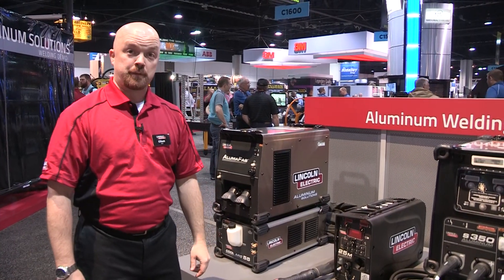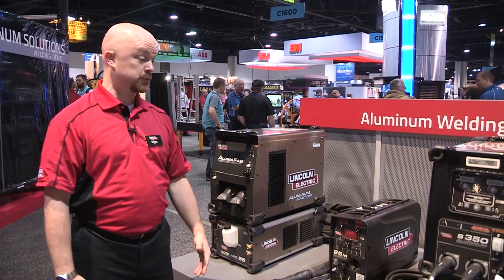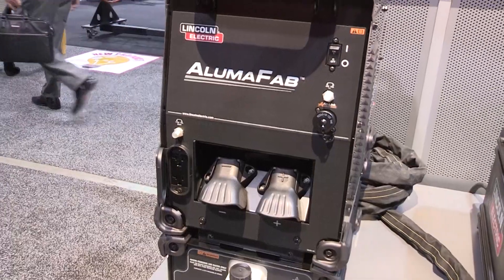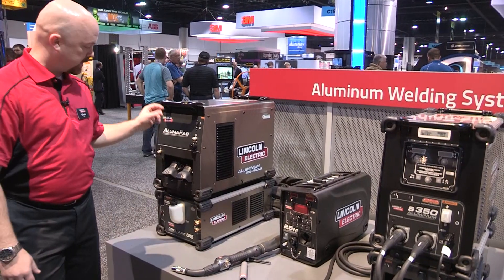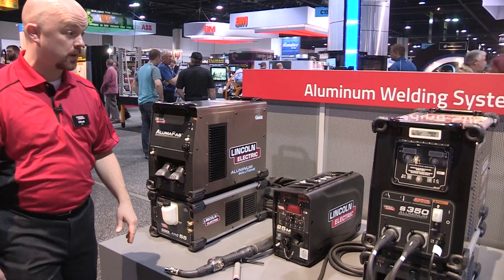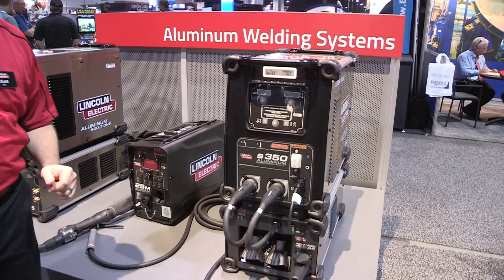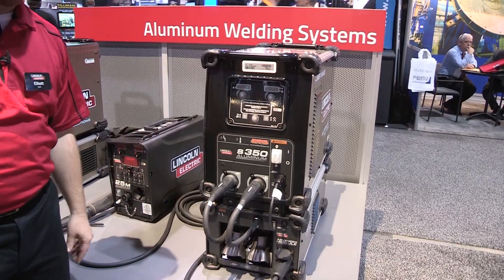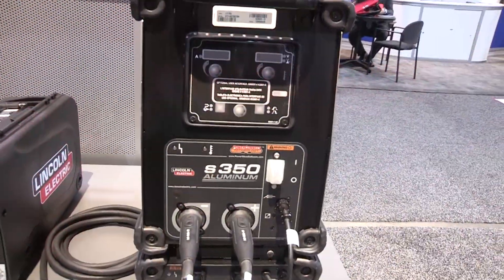FABTECH 2014: Aluminum Welding Systems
Elliott Ash, product manager for aluminum process solutions, showcases our new aluminum welding systems at FABTECH 2014